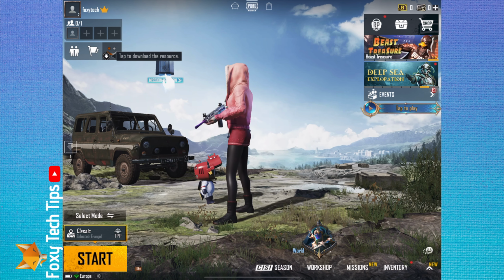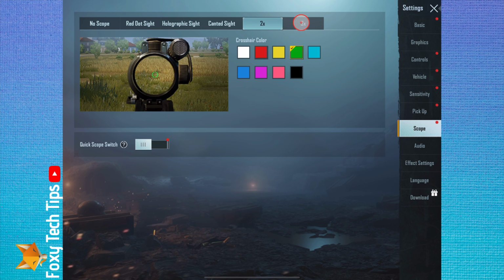How To Customize CrossHairs On PubG Mobile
Easy to follow tutorial on changing the color and style of your cross hairs on PubG Mobile. Choose from a variety of different styles and colors and have different settings for each type of scope. Learn how to Customize crosshairs on PubG Mobile now!

Steps:

- From the main dashboard, tap the ‘up arrow’ button on the bottom right to open the menu, and then select ‘settings’.

- In settings, select ‘scope’  from the right sidebar.

- You can change the color and style of your crosshair for each different scope. Change which scope you are customizing with the tabs up top.